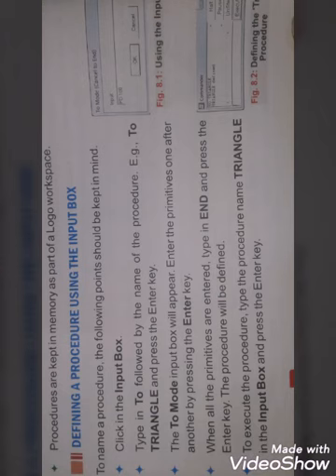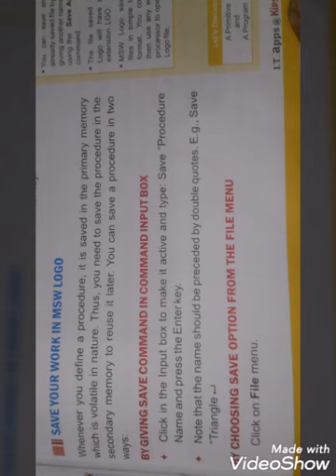Logo Procedure IV (part 1)